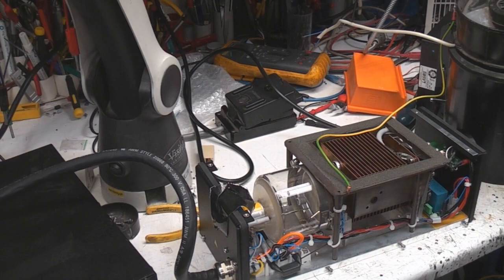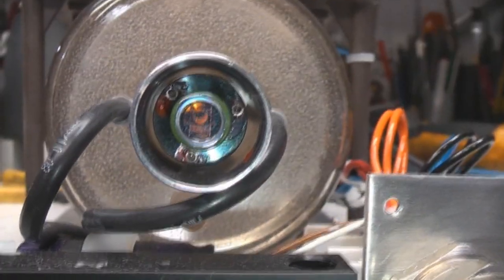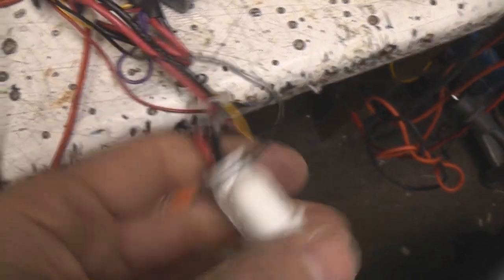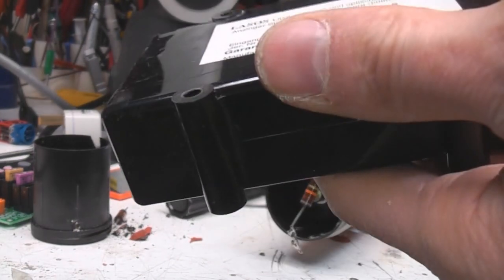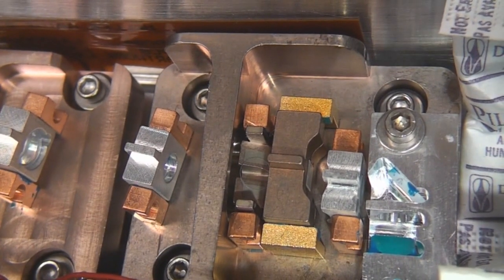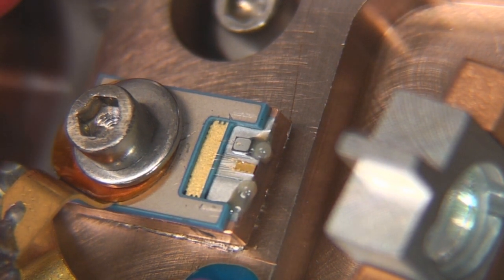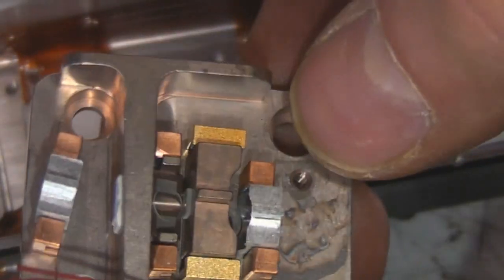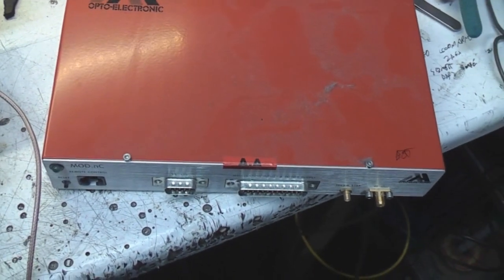Leica confocal microscope part 2 - LASERS!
The lasers from the Leica confocal microscope system